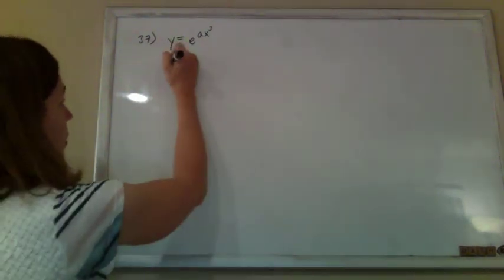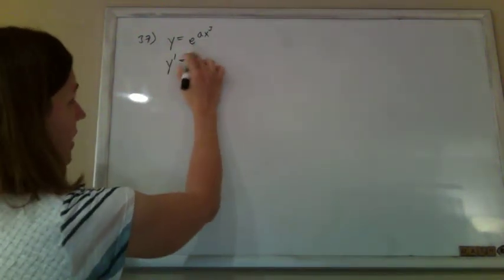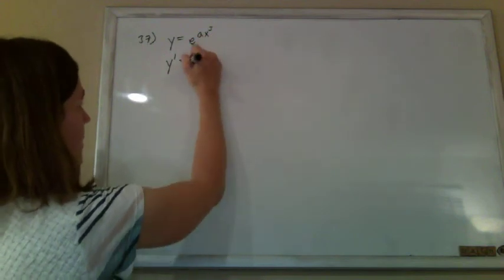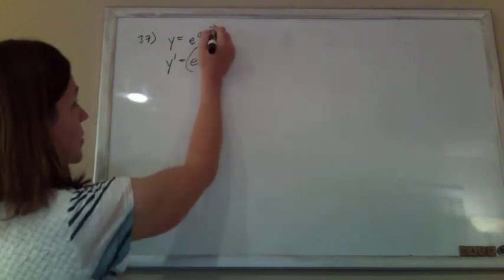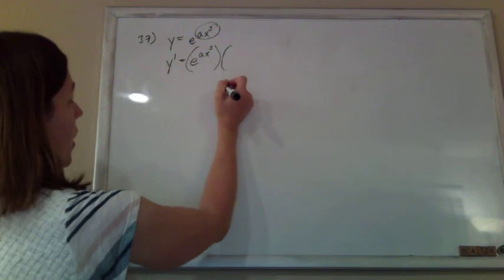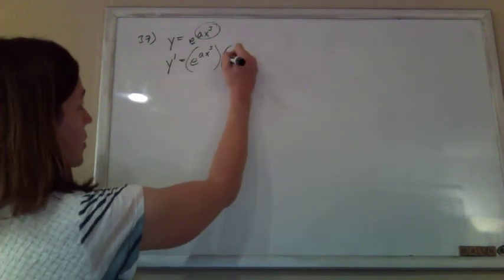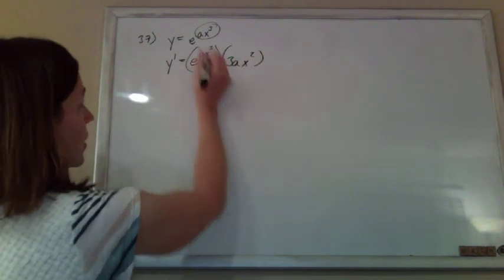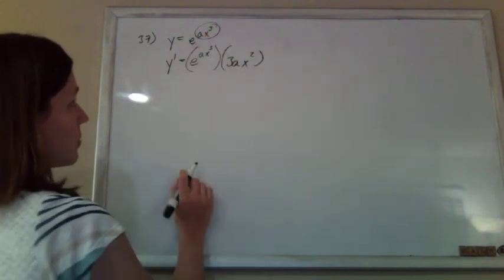6.2 #35 derivative chain rule with exponential functions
Calculus Stewart 7th ed  6.2#35